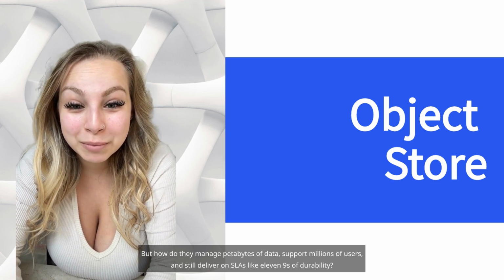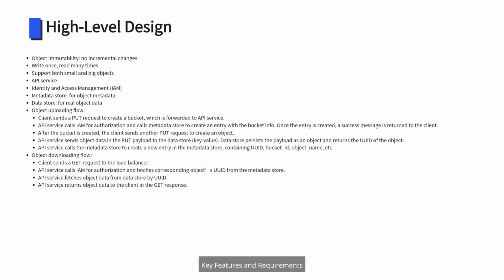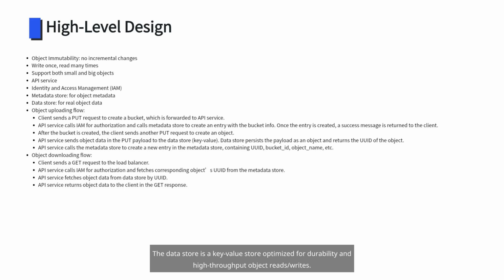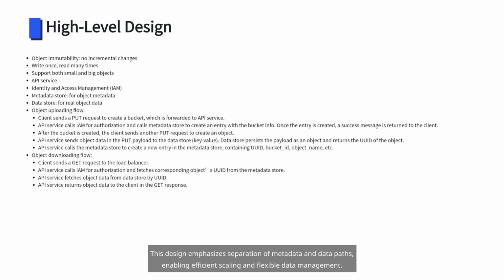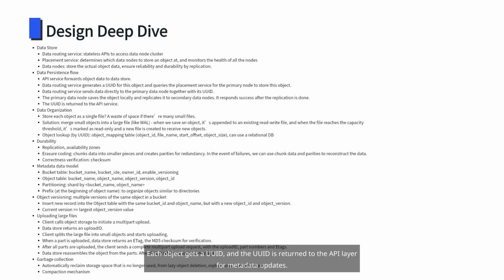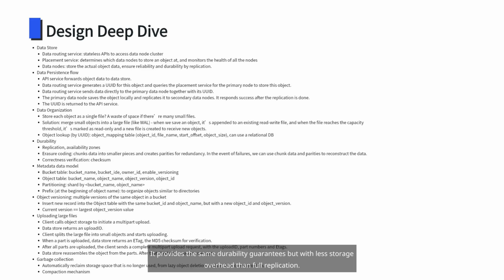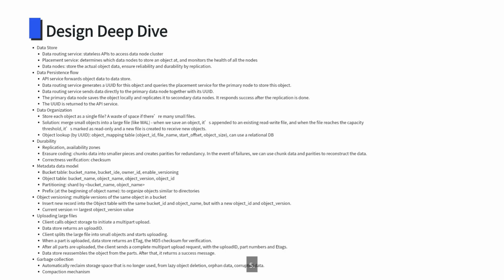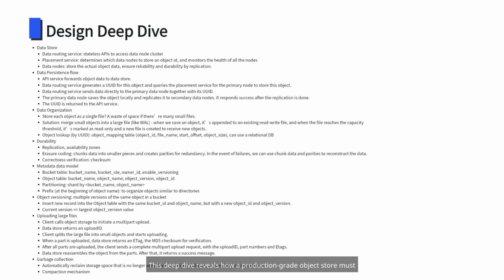System Design Interviews - Object Store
The problem is to design a large-scale object storage service like S3.